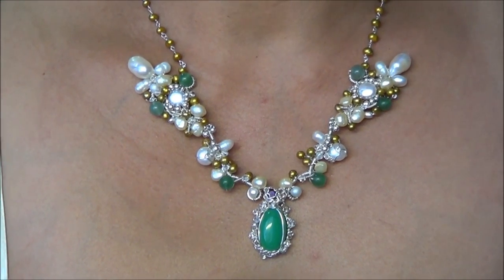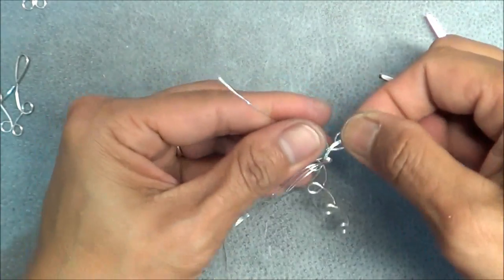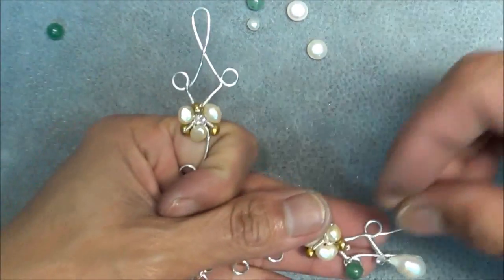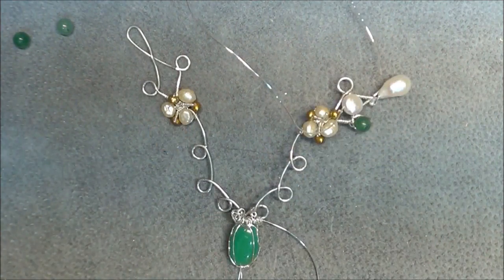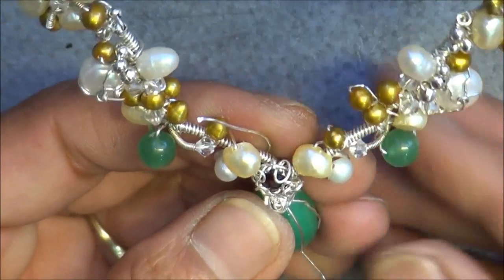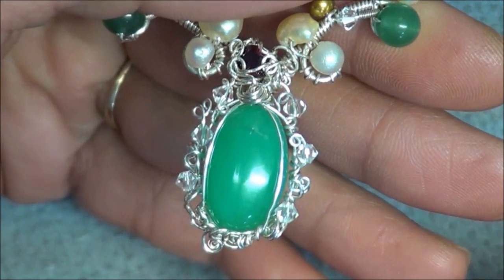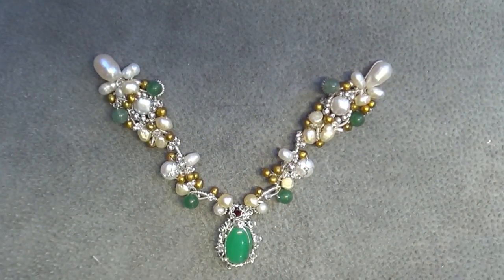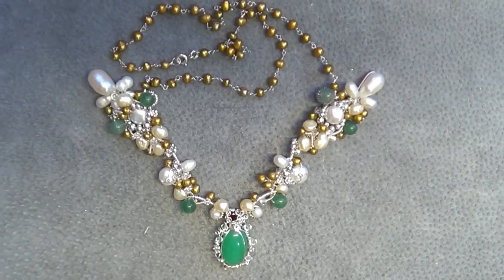Wire Wrapped Statement Pendant TUTORIAL - Pearl and Jade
A "MUST WATCH" Tutorial that is pack with tips and techniques to make a jewelry that will surely become a family heirloom. For the budding jewelry makers/wire wrappers, watch from start to finish to know the "Must Learn" techniques to get you hooked into Wire Wrapping in no time.                                        Music by Dan-O at DanoSongs.com

MATERIALS.
Cabochon Gem
Faceted Gemstone
Crystal Bi-cones
Pearls
Sterling Silver Beads(2mm to 5mm)
Gimp/French wire
24 gauge Sterling Silver Wire
18 gauge Sterling Silver Wire

TOOLS.
Tweezer
Pins
Blunt Knife
Screwdriver
Masking Tape
Blue Tac